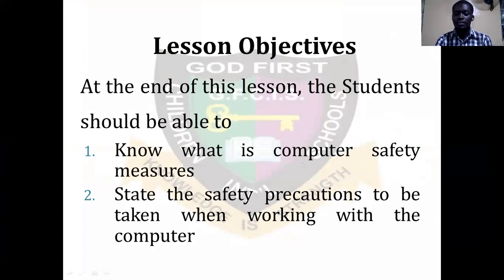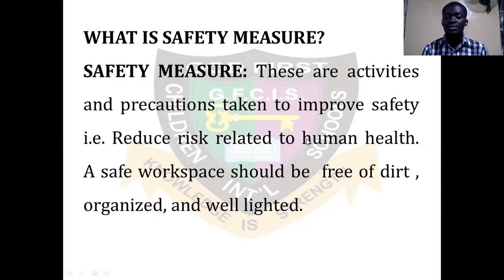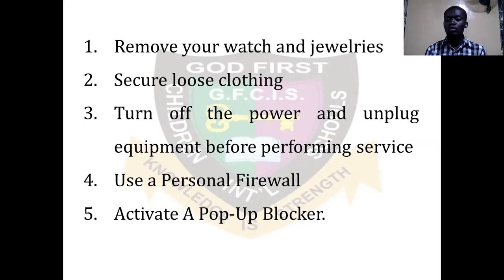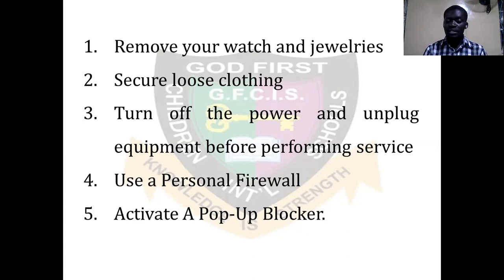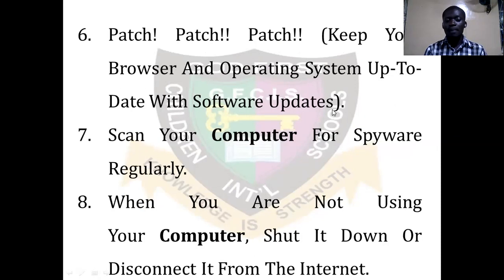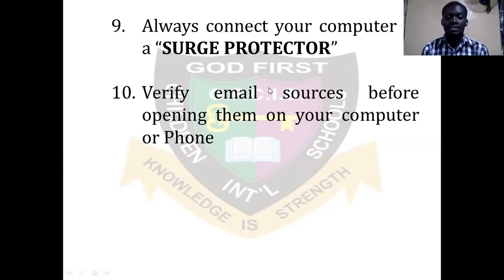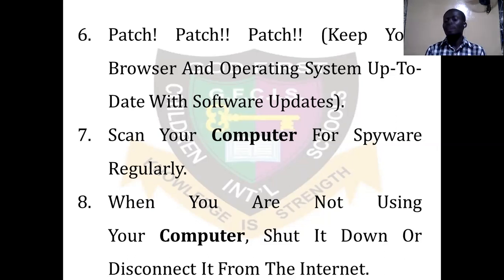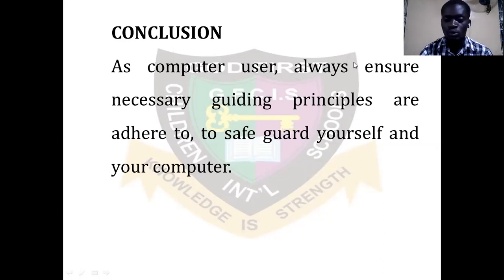GOD FIRST COLLEGE: ICT, COMPUTER SAFETY MEASURES, WEEK 9, JSS 2